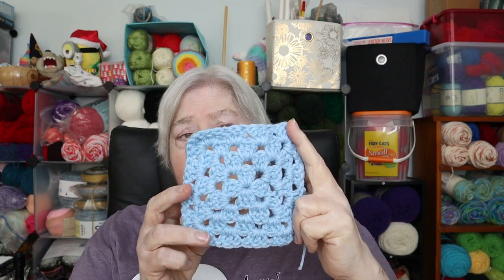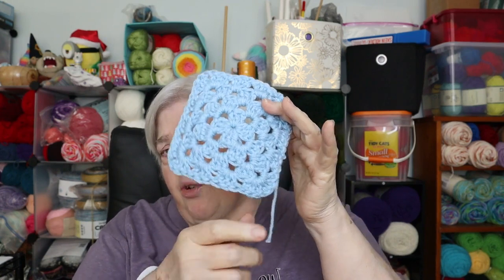Double Duck Challenge is ON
I Double Duck Dare You..

Put your I double duck dared you note and your 17 or more squares to, plus don’t forget to add the phrase quack, quack so Laura has to make more than 3 per your 17 granny squares. They must arrive by October 15th to Lynanne:

Lynanne Moore
4010 NE 173rd CT

BLANKET SIZE:The specifications are the following :            Afghans: Afghans can be crocheted or knitted and should be 35-40 inches wide by 40-50 inches long

  Charmed Grammy’s Video on Boggy Creek
 • It's Boggy Camp time again!

​@She’z got Yarn 2
@Crafty Floridian

Lynanne Moore
4010 NE 173rd Ct

i

Happy Mail
Jane Wynn
6 Cedar Crest Drive